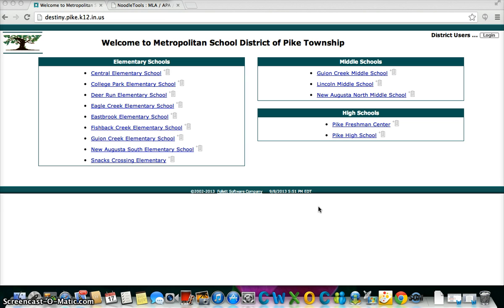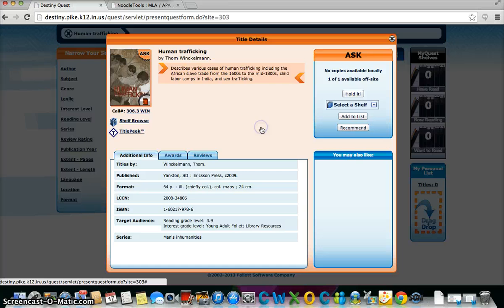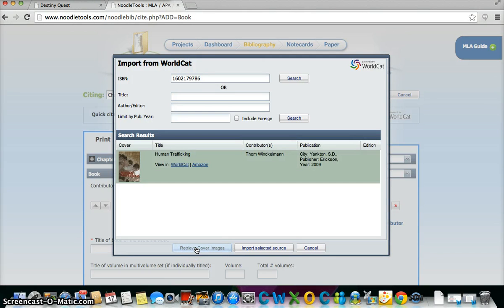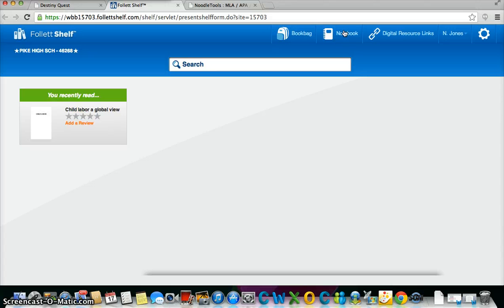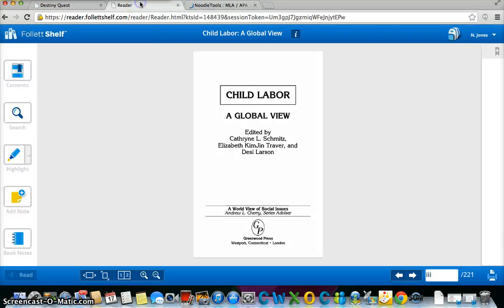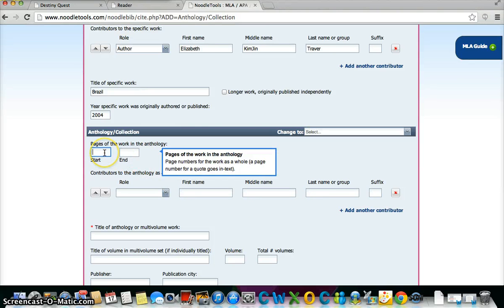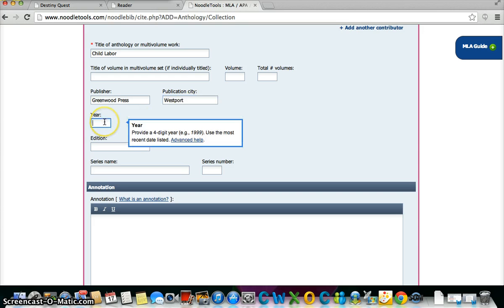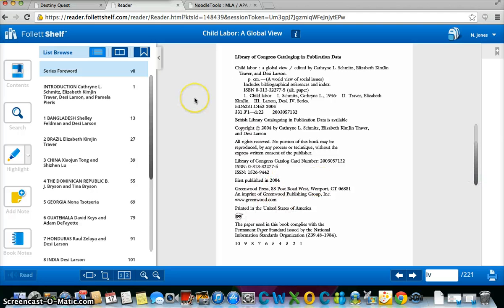How to Find and Enter Credible Book Sources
Researchers can view this video to see how to look up credible book sources and how to enter the source information into Noodle Tools.